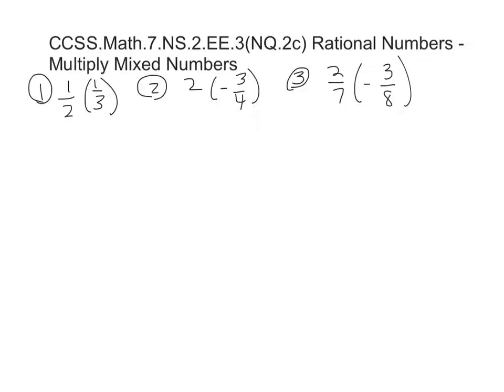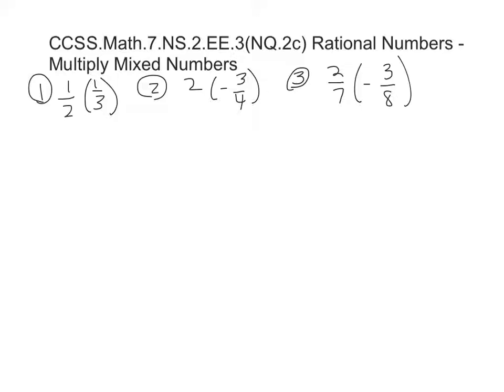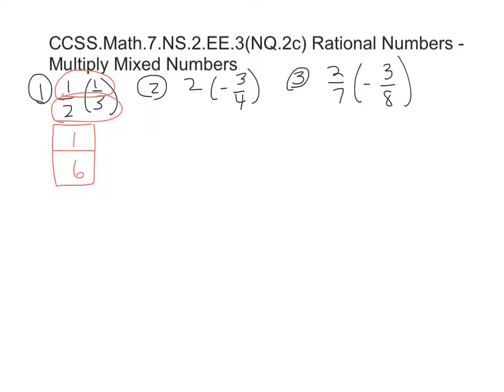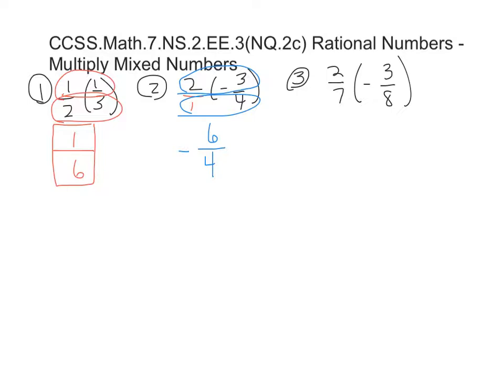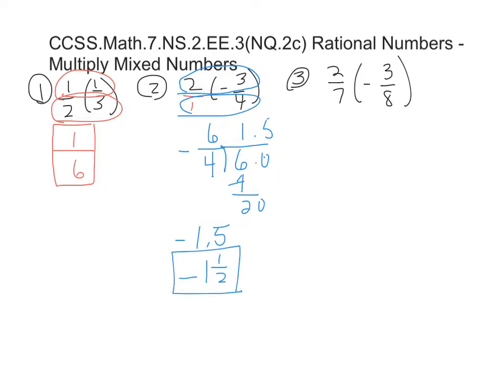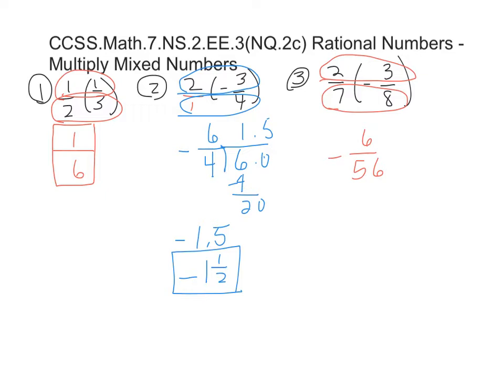Multiply fractions -1